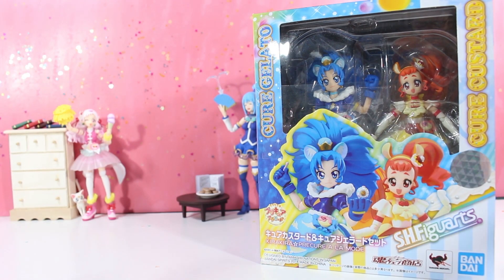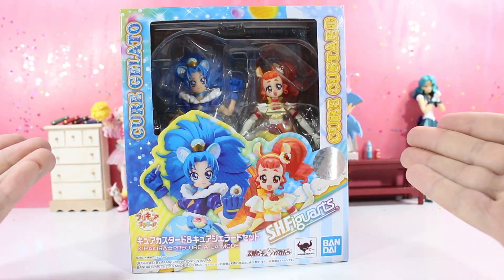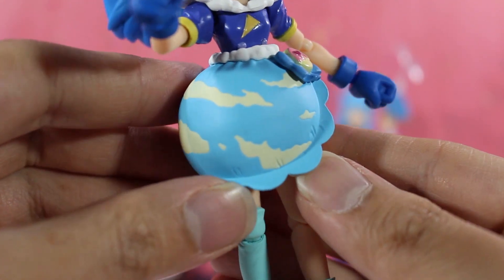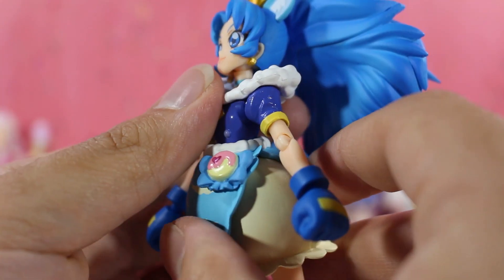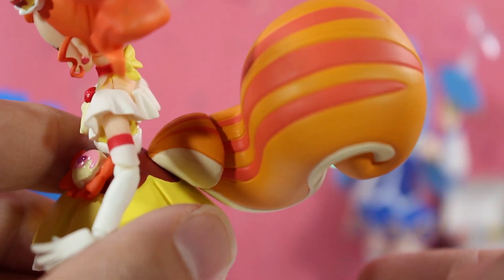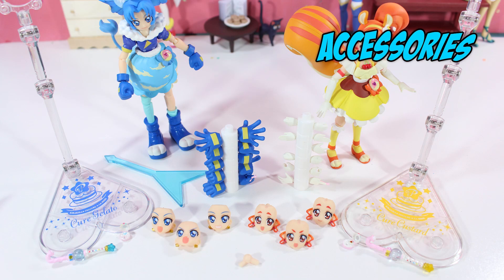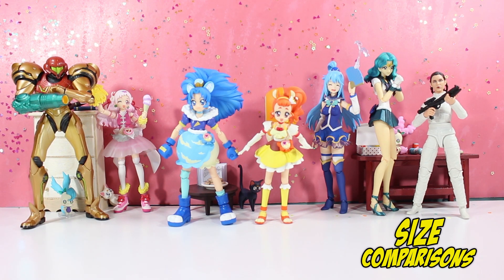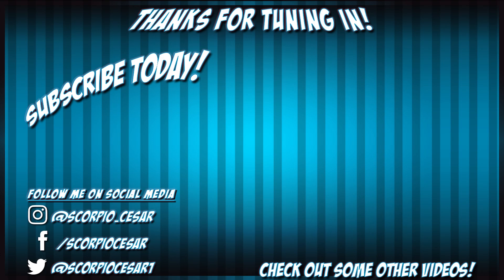SH Figuarts Cure Gelato & Cure Custard REVIEW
We are diving into Pretty Cure once again with this two pack of Gelato and Custard. Is this set sweet enough to pay the big buck for?

Instrumental version of SHINE! by Reika Akoku